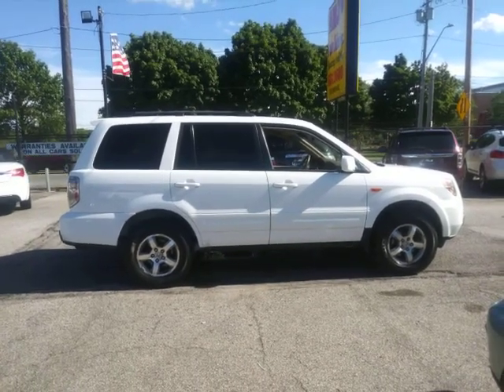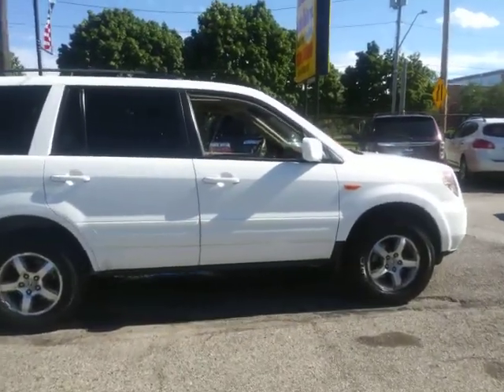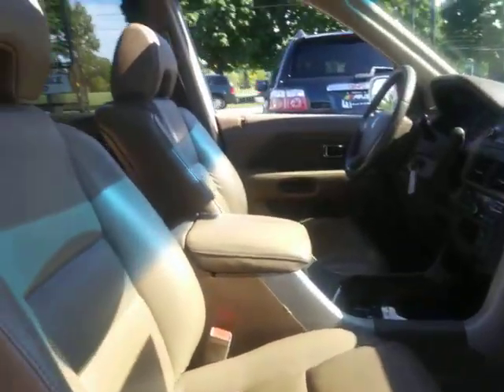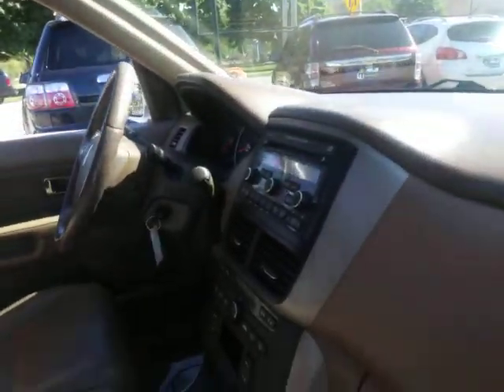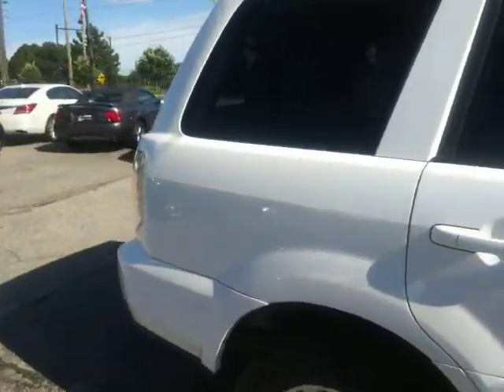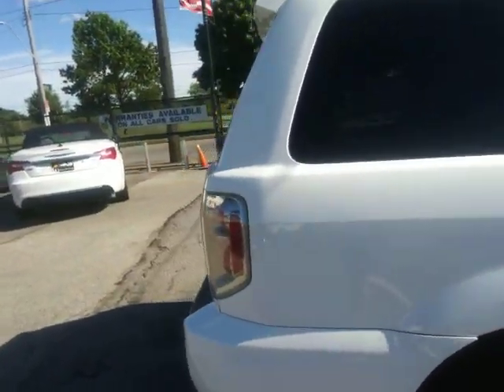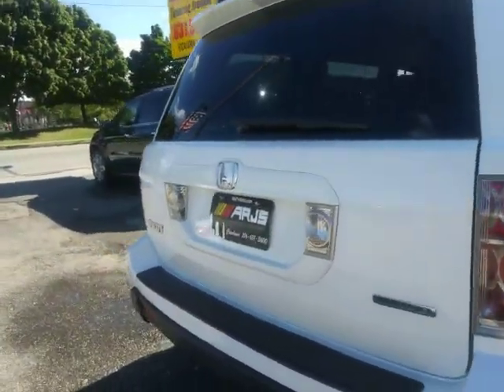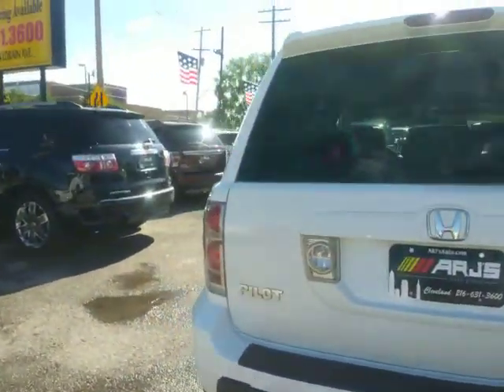2007 honda pilot